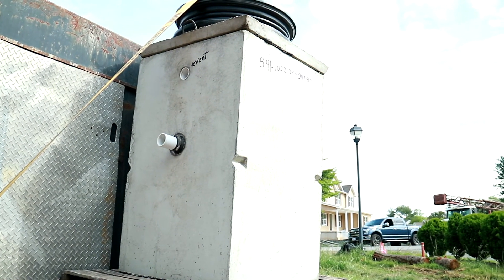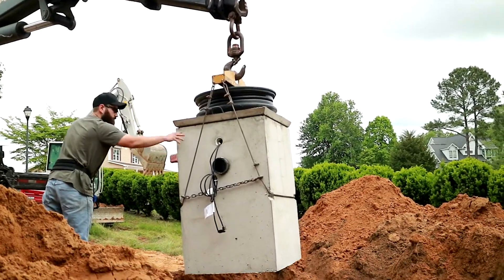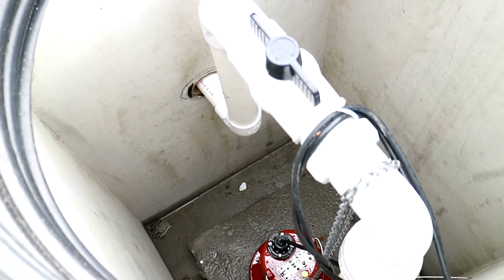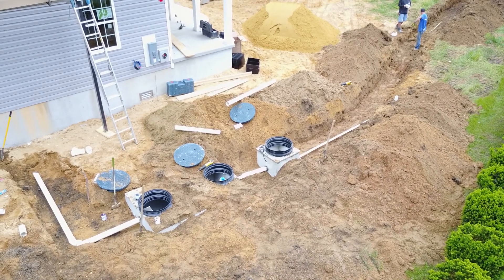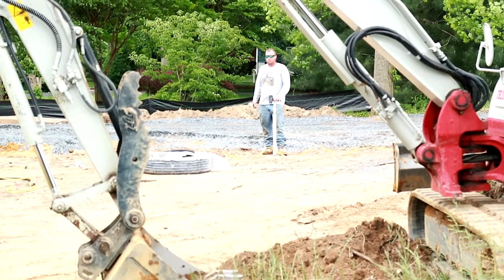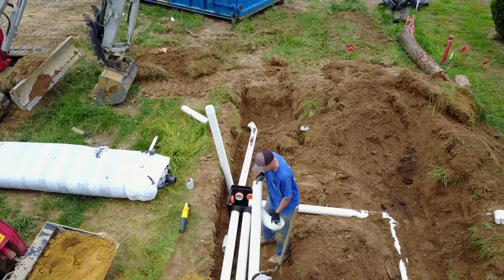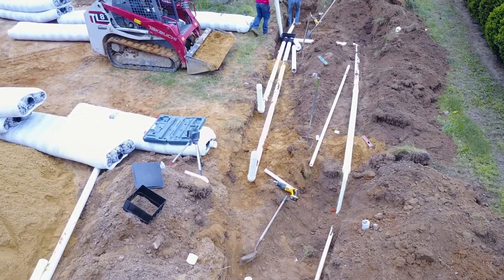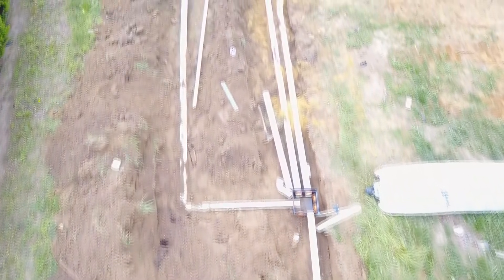Making Sewage Go Uphill Before Turning It Back Into Gravity?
We are taking a look at septic system lift station and how we utilize them in forcing sewage up hill. This video is to do more with equipment for residential lot size rather than industrial or large commercial. This is a great problem solver for grade issues as well as distance issues. Join us!

We really appreciate your support. Click here to help.